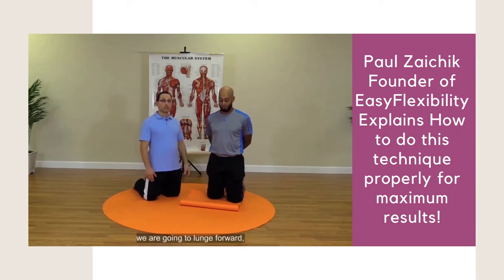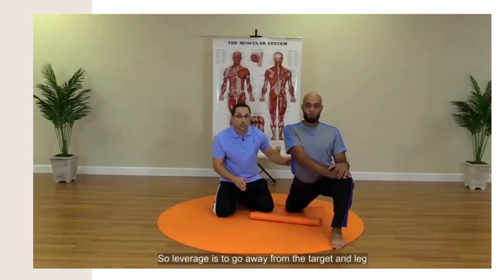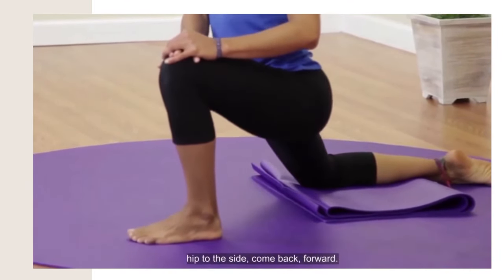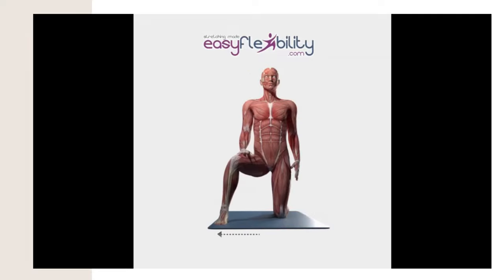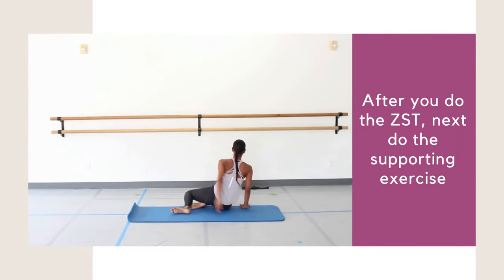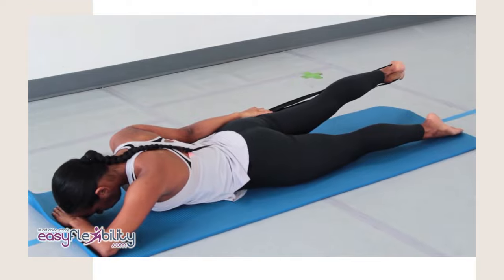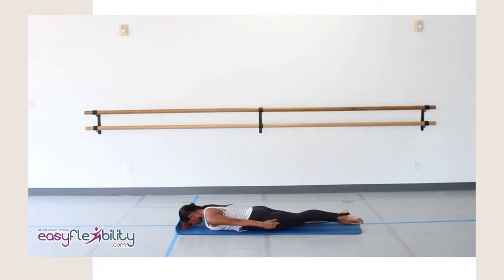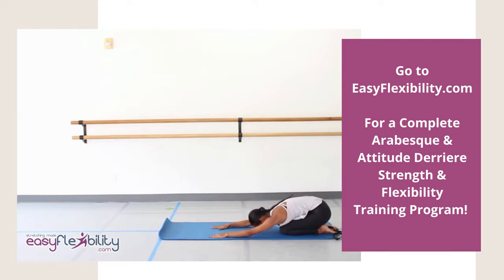How to get a higher Arabesque in Ballet | 2 Never Before Seen Techniques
Learn how to improve your Arabesque and Attitude Derriere, Back Attitude in Ballet fast with these 2 unique techniques that will improve your Arabesque and Attitude Derriere, Back Attitude Instantly!